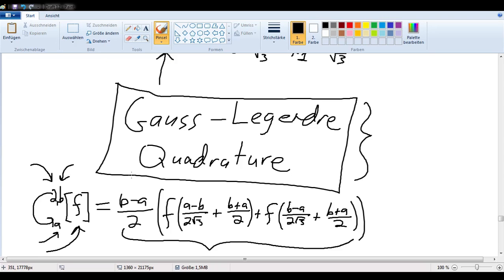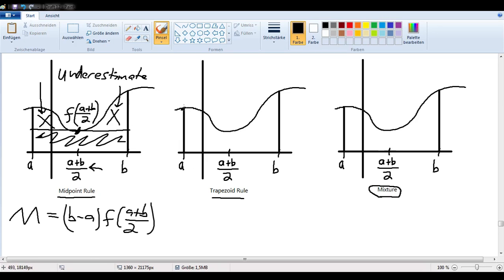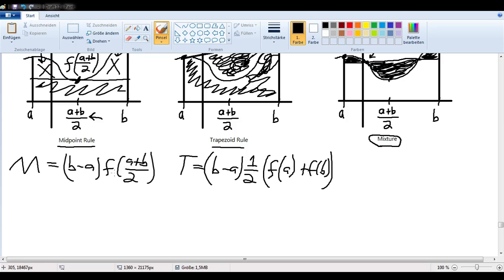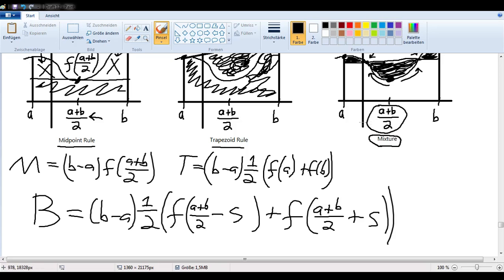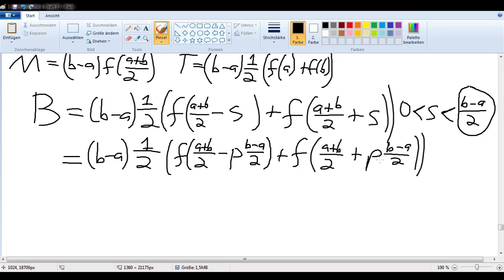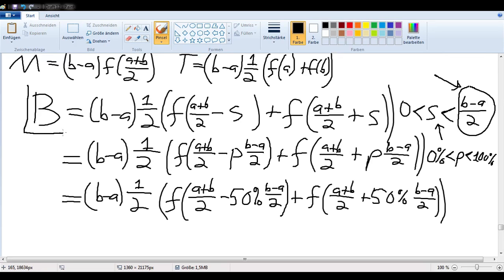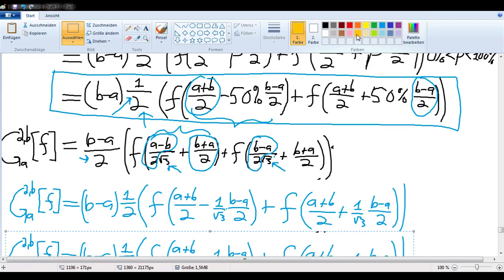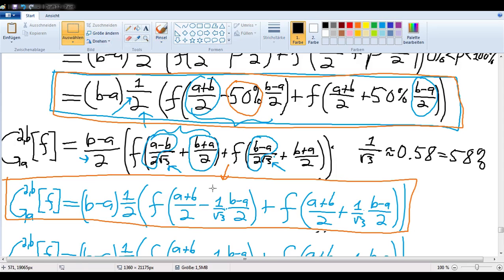Gauss-Legendre Quadrature 7: The formula from a different angle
A playful introduction to Gauss-Legendre quadrature. The task is described as a game: given only two points on a curve of a polynomial of degree less than or equal to 3, one must try to find out a way of exactly computing the integral of the polynomial function.